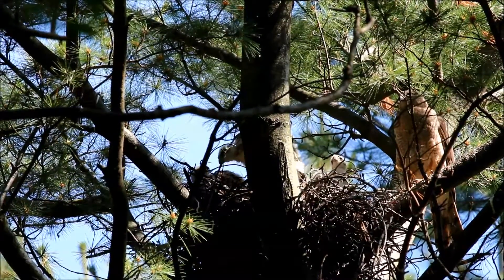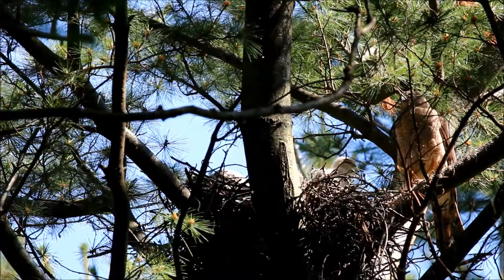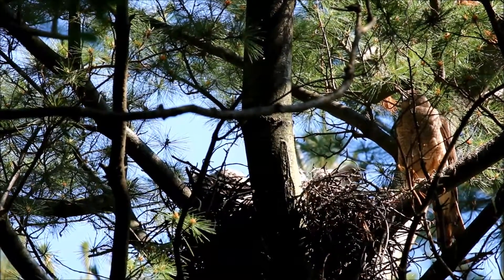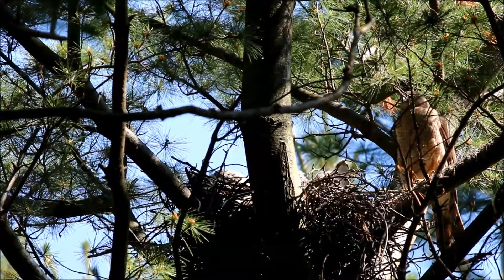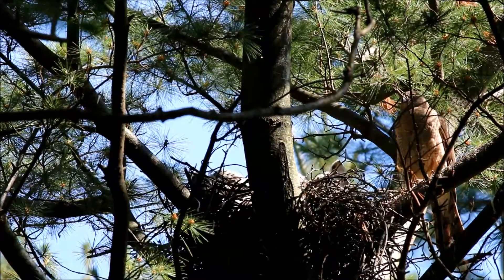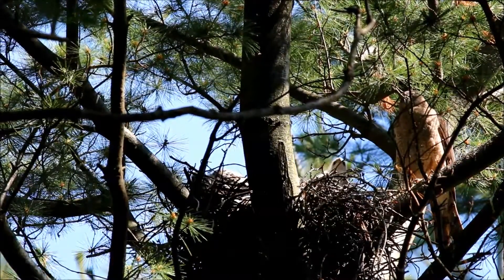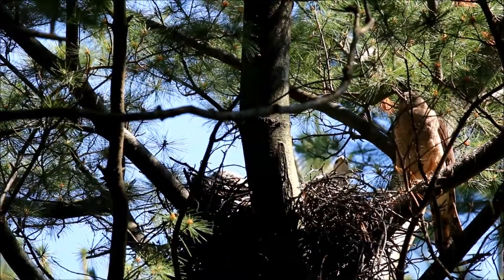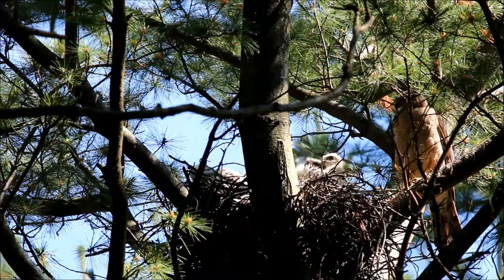High Park Coopers Hawks - 06/25/16 Part 8 - Hawklets and Adult